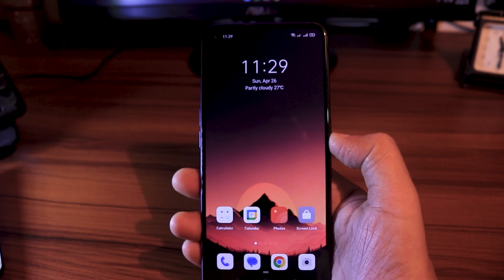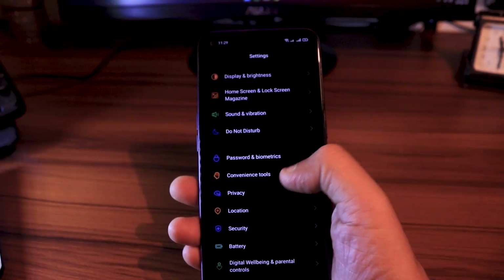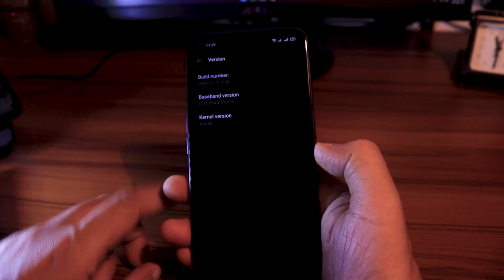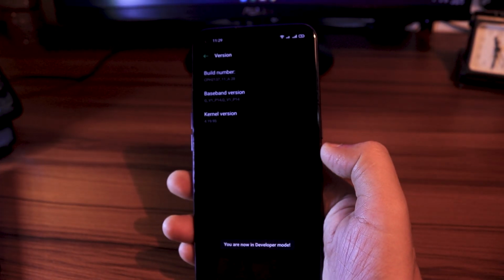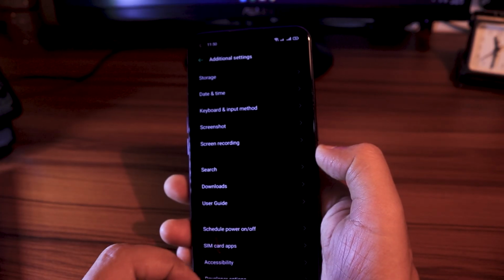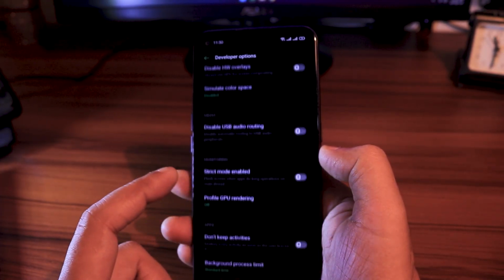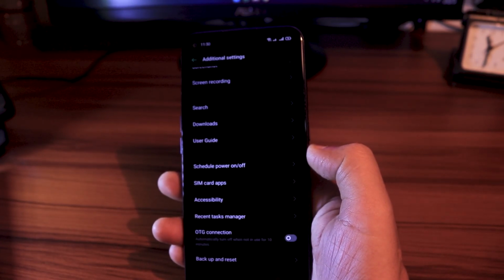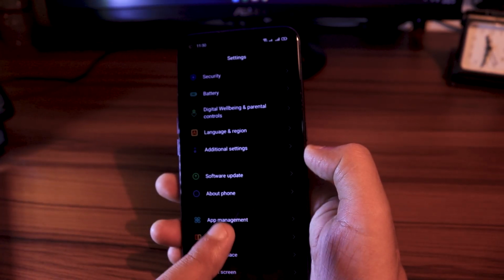How to Enable Developer Options Android, Turn Off developer options android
Learn how to enable "android developer options" on your Android phone to access advanced settings. This video guides you through navigating your "android settings" and "phone settings" to activate this feature, offering essential "android tips and tricks" for better device control.